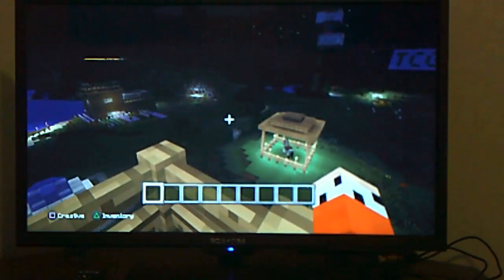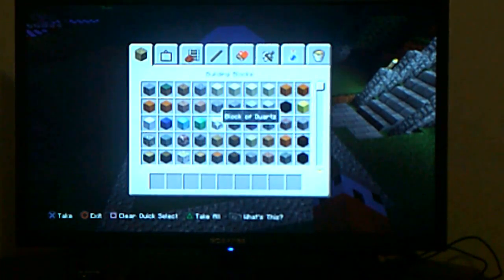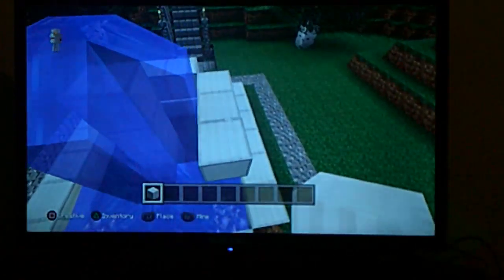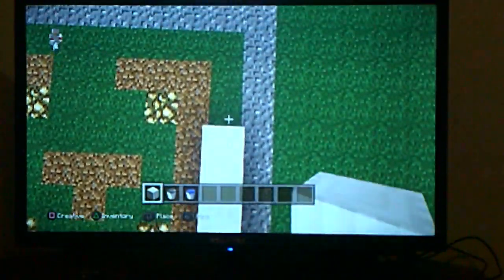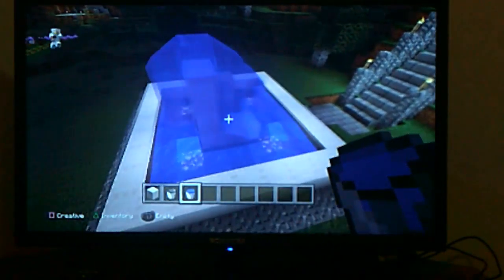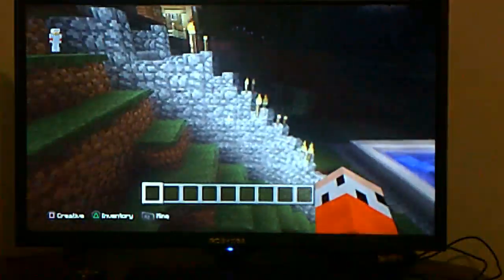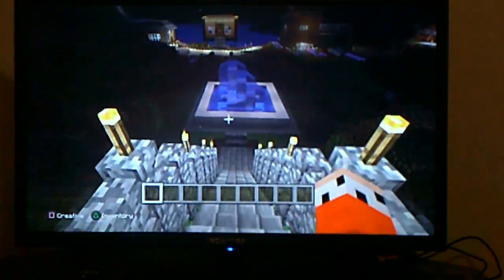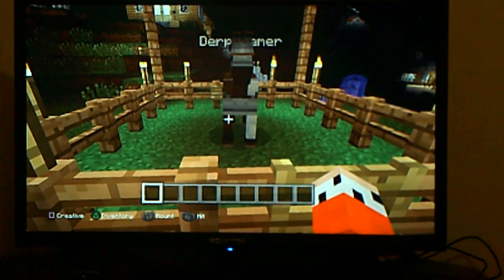Minecraft Update Video ( rebuilt the fountain and I have a horse )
The fountain was rebuilt and done and I got a horse off camera, had to show you.